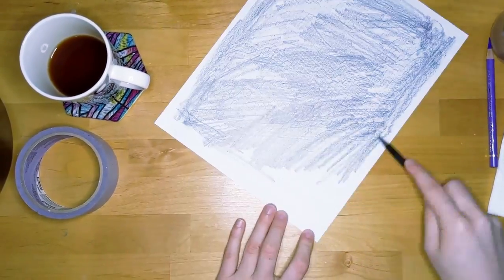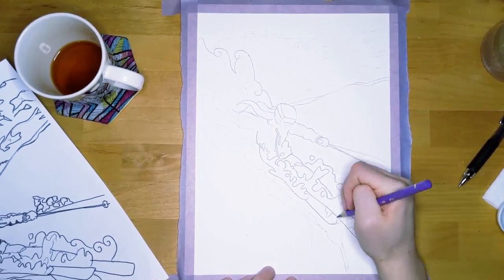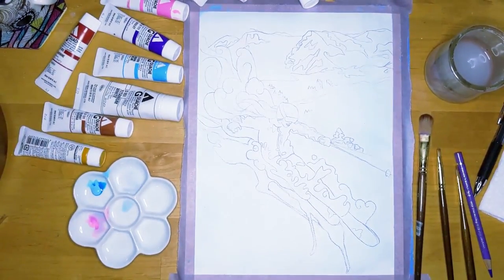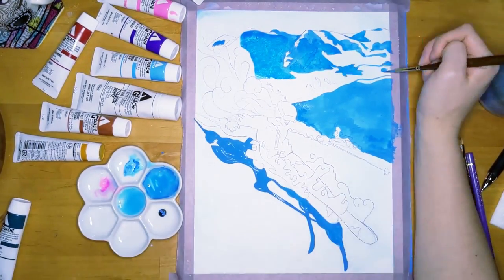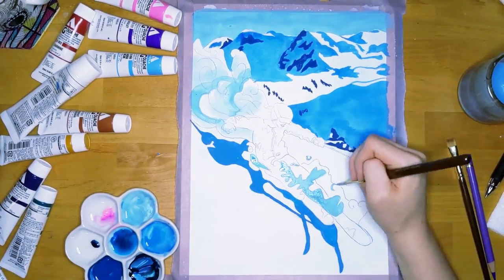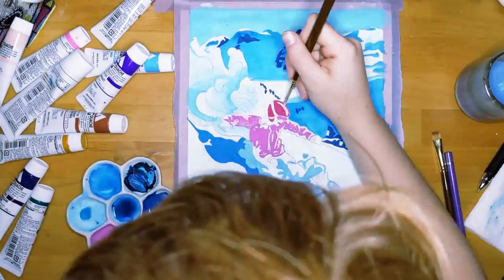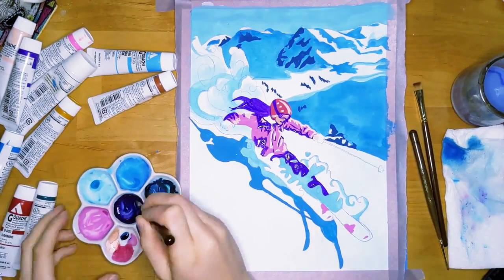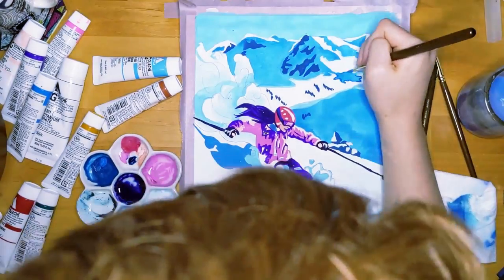Acryla Gouache Skier Timelapse: Digital to Traditional Painting Process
In today's video, I used the following Holbein colors on Fabriano Extra Rough cold press watercolor paper:
Titanium White, Viridian, Aqua Blue, Violet, Shell Pink, Prussian Blue, Pink, Ultramarine Deep, Cerulean Blue, Carmine, and a TINY AMOUNT of Burnt Sienna (literally just for the face)

I mixed watercolor and gouache techniques to create this retro-vintage-ski poster inspired painting. Please let me know if you have any questions, or requests for future videos!

I'm working on my microphone setup, so pardon the funky audio! The background music is me plinkering around on the Ukulele!